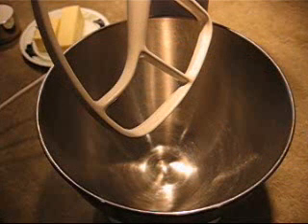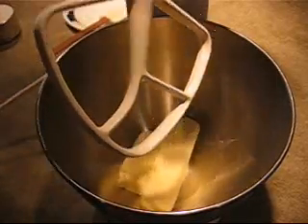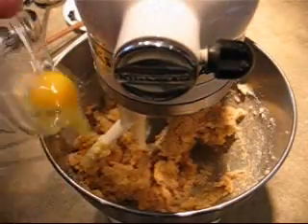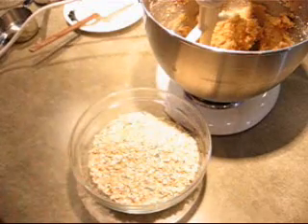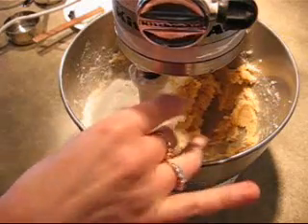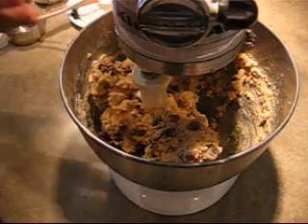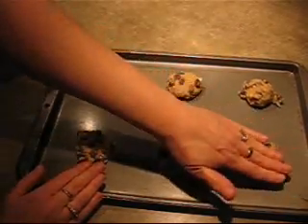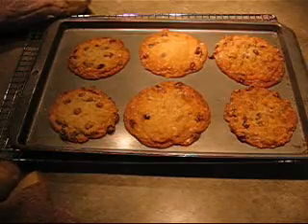Oatmeal Raisin Cookies with Chocolate Chips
for more info on cooking and crafts.

3/4 cup butter
3/4 cup sugar
1/2 cup lightly packed brown sugar
1 egg
1 cup flour
1 cup oatmeal
1 tsp baking powder
1 tsp baking soda
1-1/2 cups raisins
3/4 cup chocolate chips
350 degrees F, 15-17 mins. greased pan